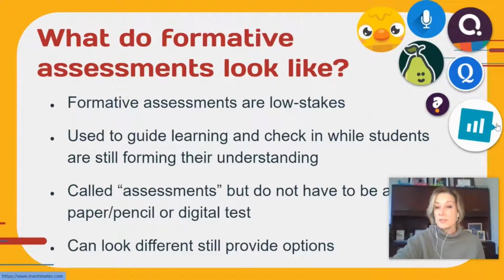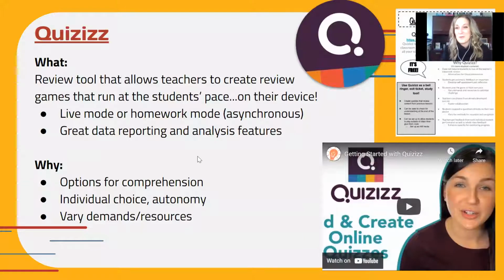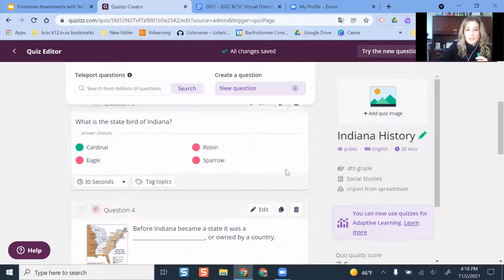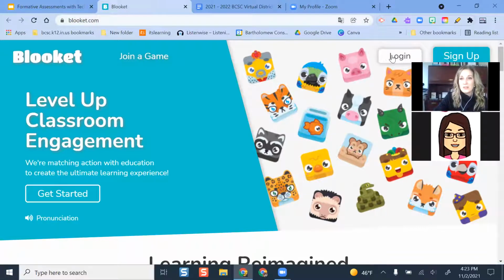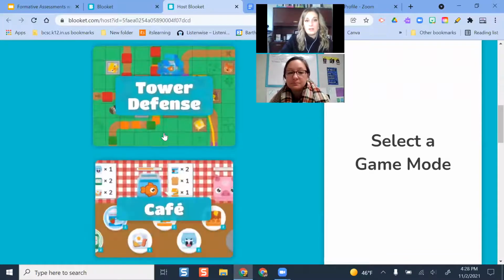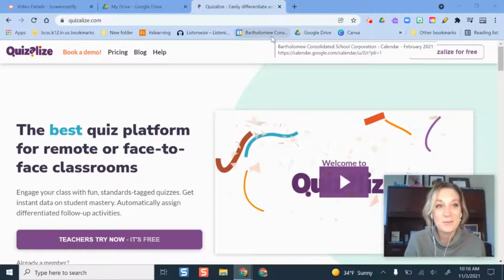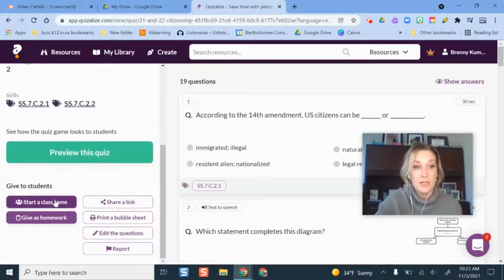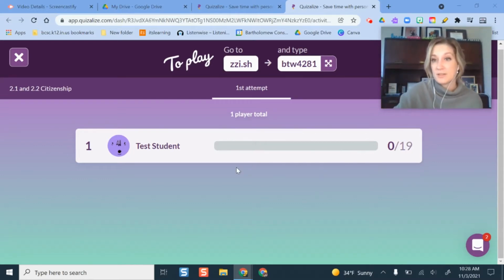Fast and Curious Formative Assessments with Tech November Virtual District Workshop 2021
Learn how to use formative assessment technology tools to support learning and sustain motivation.